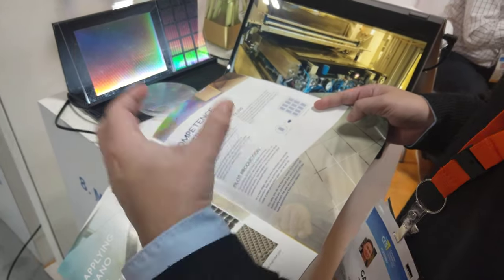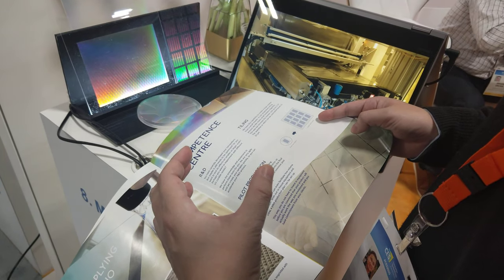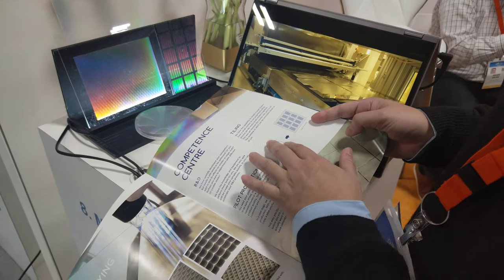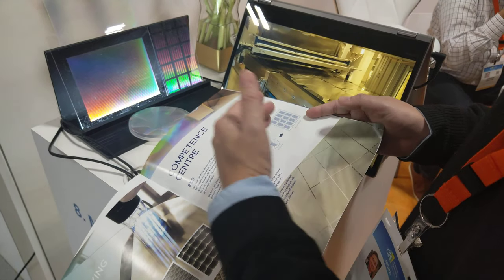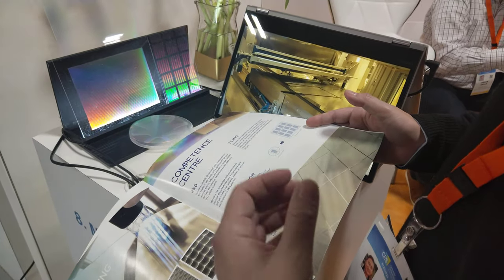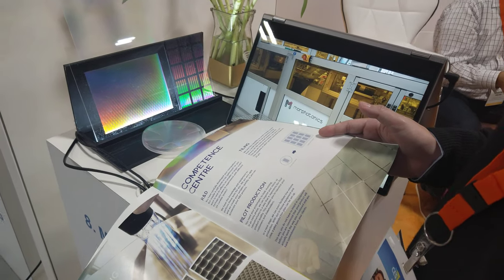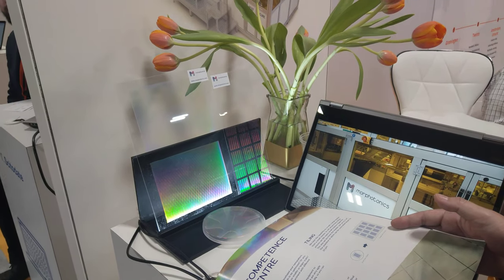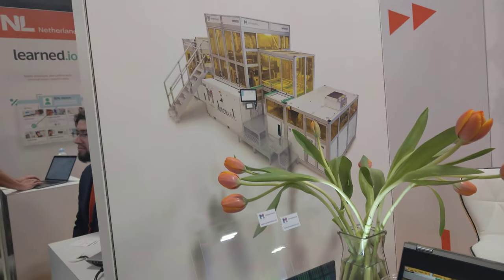Micro-Nano-Imprint Technology , CES 2020 [4K]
Morphotonics - Nanoimprint Machine

Video taken at CES 2020 from Morphotonics booth.

All content in this video is owned by Morphotonics.